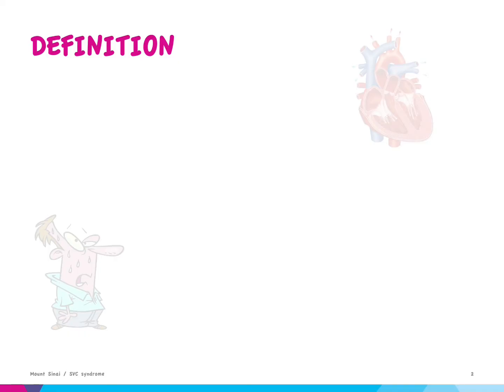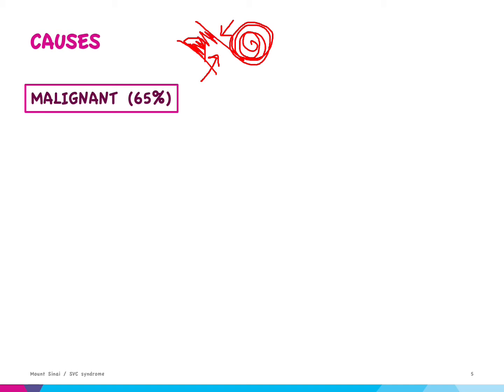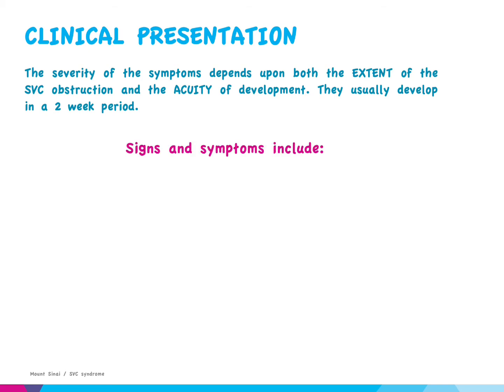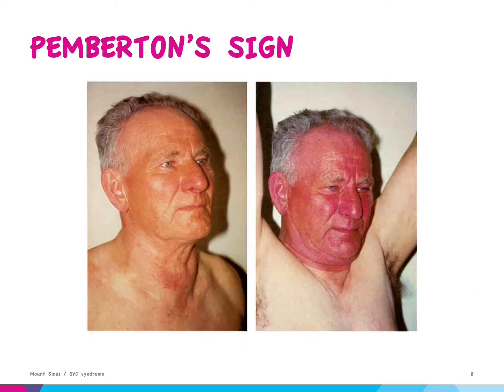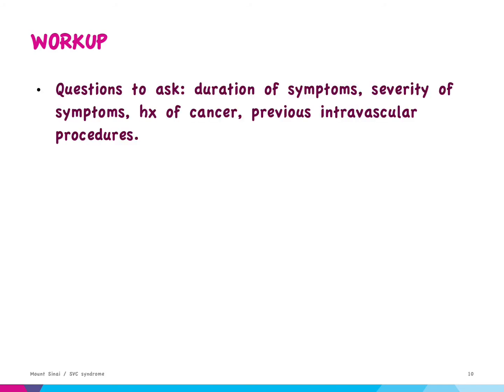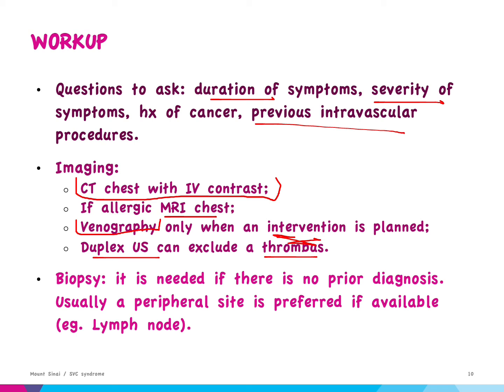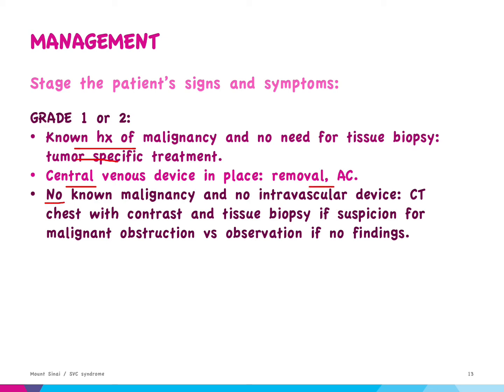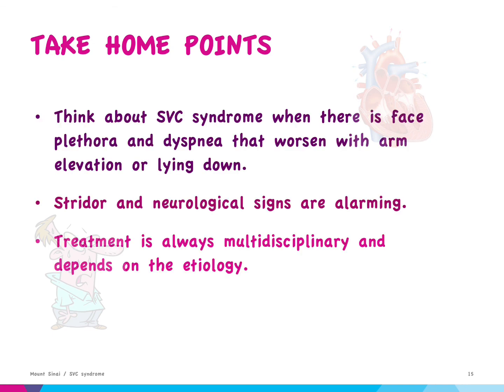SVC syndrome - Dr. Giulia Petrone